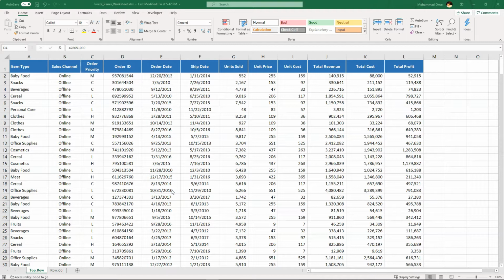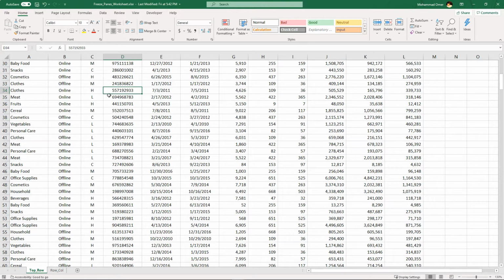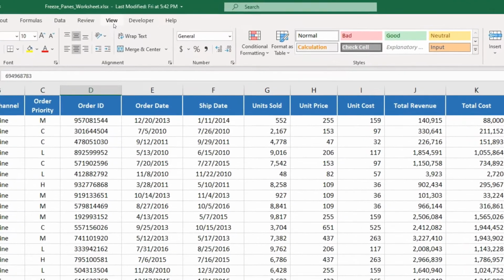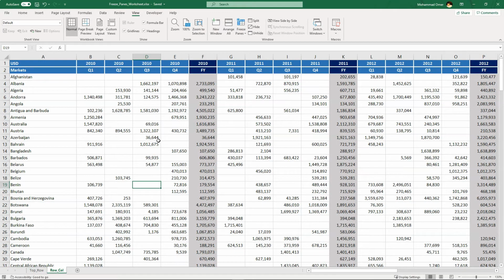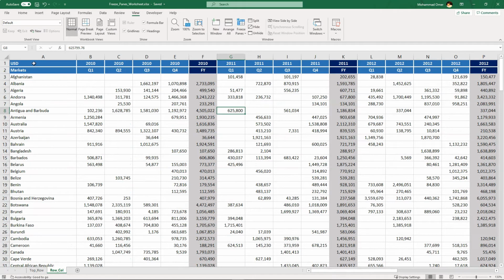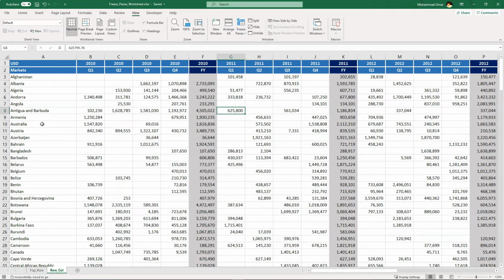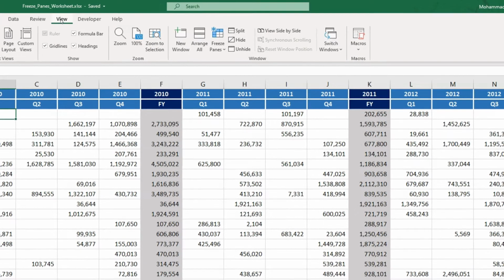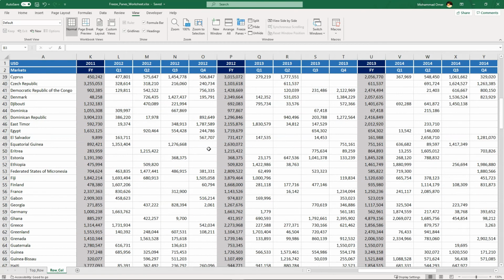Excel Quick Tip: Use FREEZE PANES to easily NAVIGATE worksheets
Freeze Panes enable users to navigate Microsoft Excel sheets very easily.

You can either:
1. Lock the first row (headers)
2. Lock the first column
3. Lock rows and columns at certain place in the worksheet

This will enable you to navigate down and right without losing context on different row/column labels.